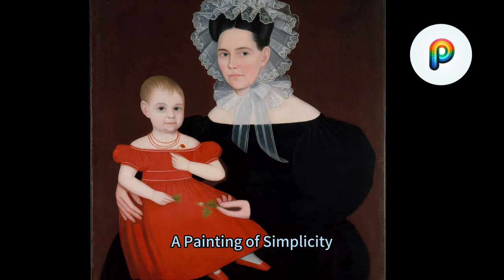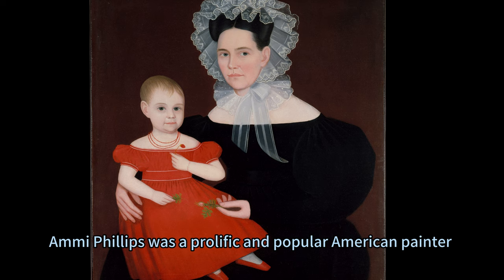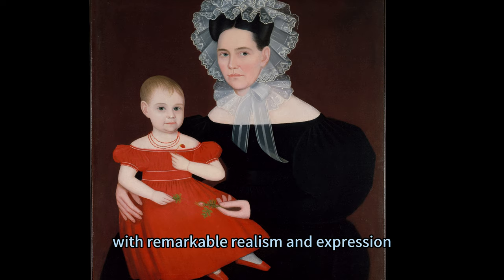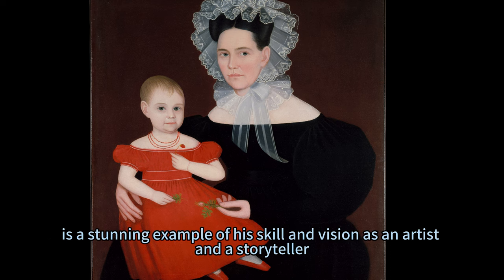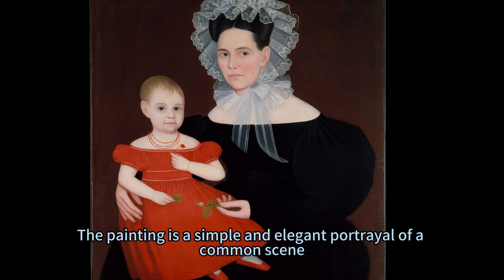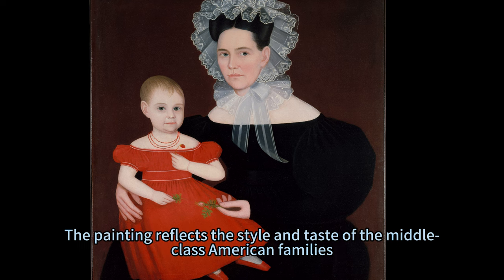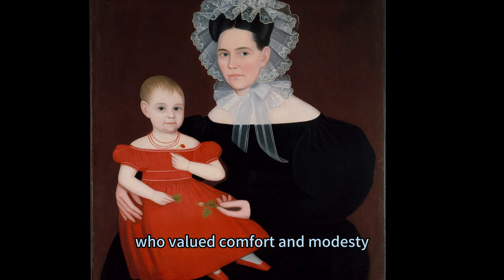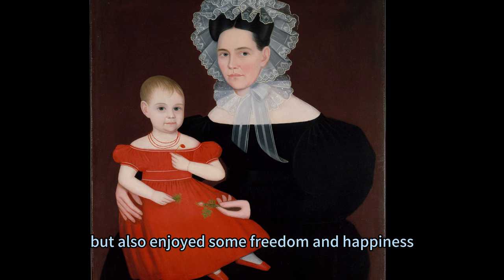The Style And Taste of The Middle-class American Families In The Mid-19th Century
Phillips pursued a long and successful career over fifty years, taking to the road as an itinerant artist painting portraits of clusters of friends, relatives, and neighbors in New York State and New England. His stock in trade was the plain likeness, devoid of shadows or modeling. Although he depended on repetitious formulas to work efficiently as he traveled the countryside, he was nevertheless able to individualize his sitters imaginatively. In "Mrs. Mayer and Daughter," Phillips’s masterful design abilities are evident in the cleanly contained forms of the mother and child, enriched by the use of brilliant, saturated color and careful detail.